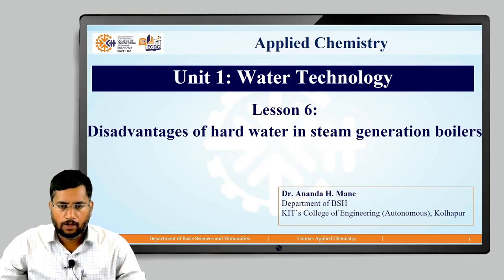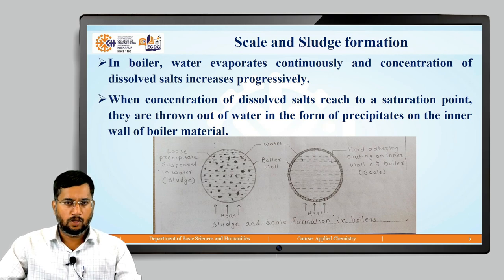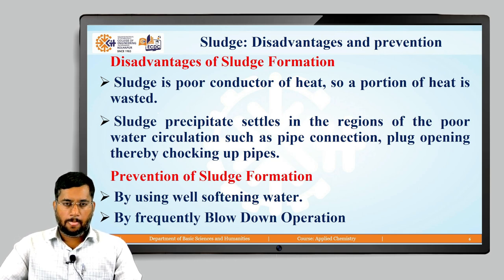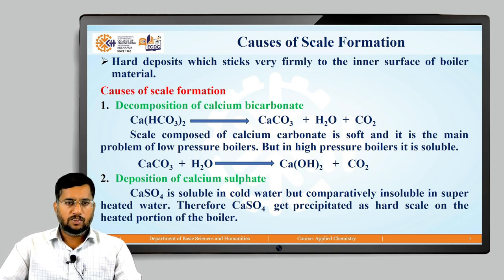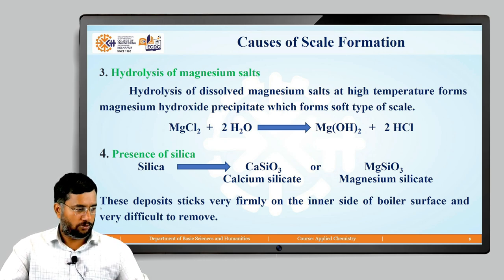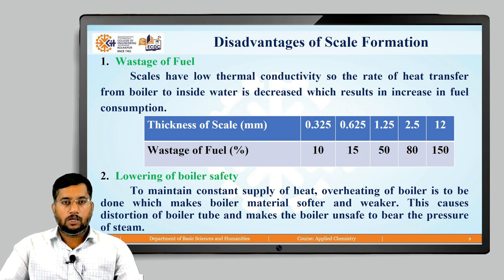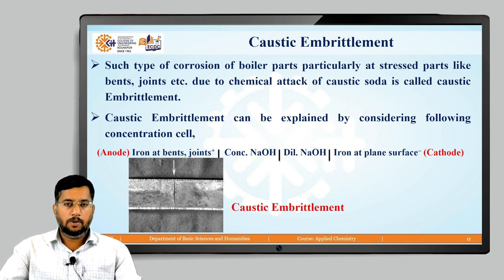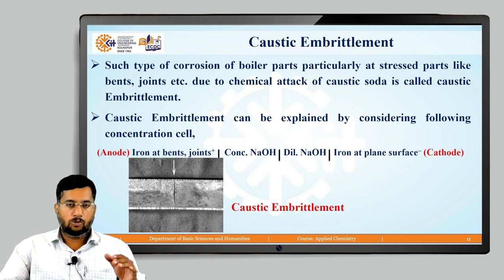U1 L6 Water Technology Disadvantages of Hard water when used in Boliers